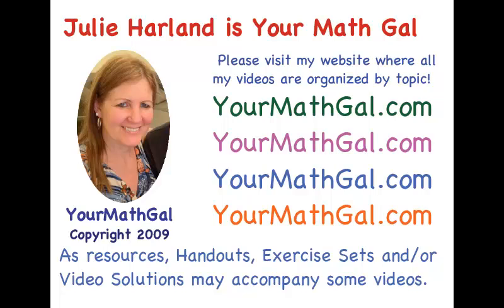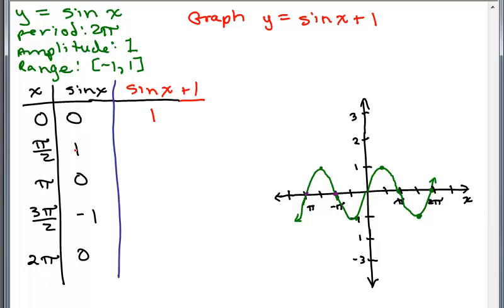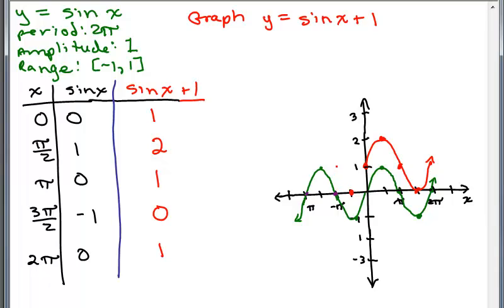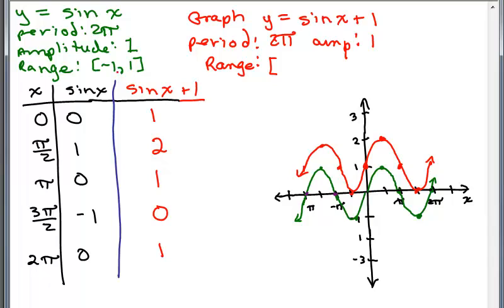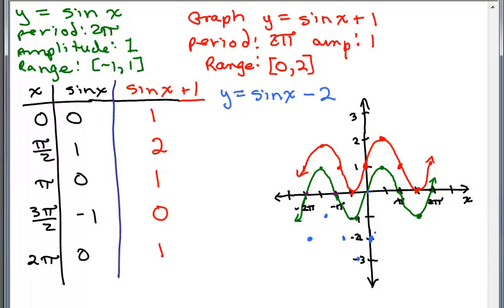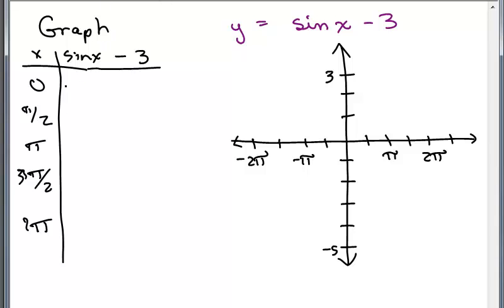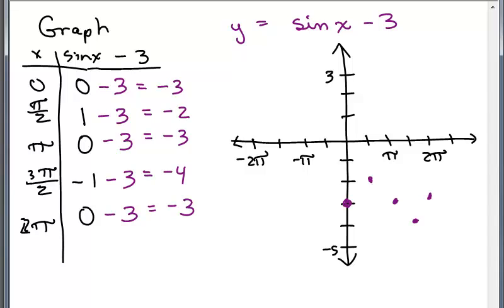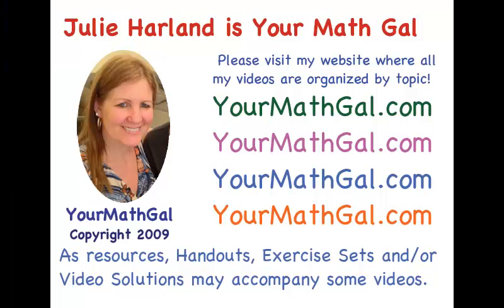Graph Sine Function 5